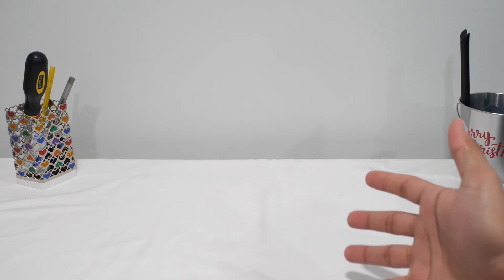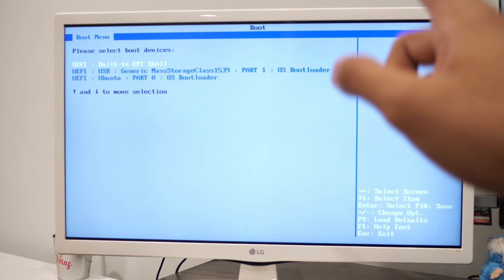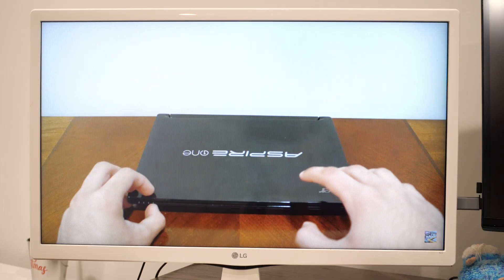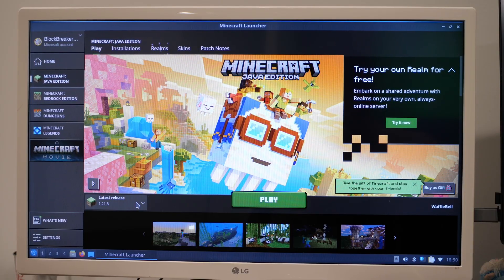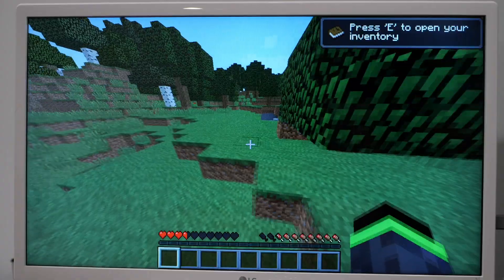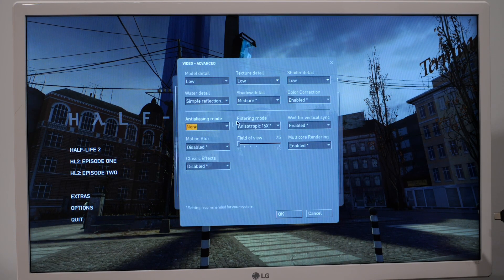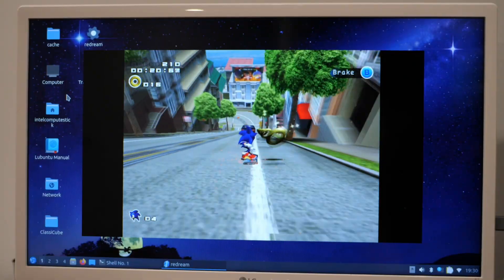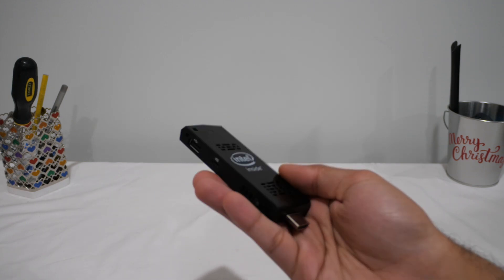The ULTIMATE Pocket-Sized Linux PC?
Today we take a look back at the Intel Compute Stick and see if it's really a mini Linux powerhouse.